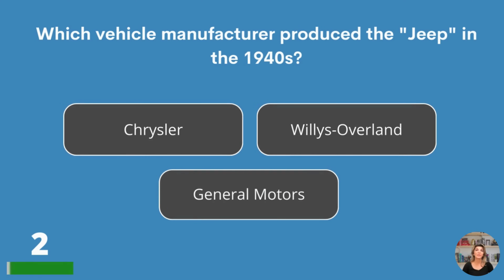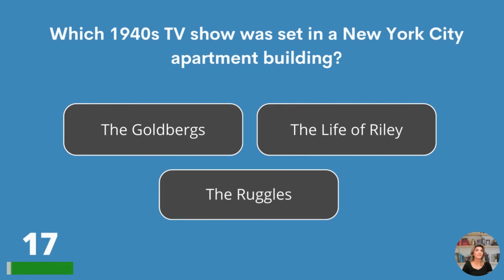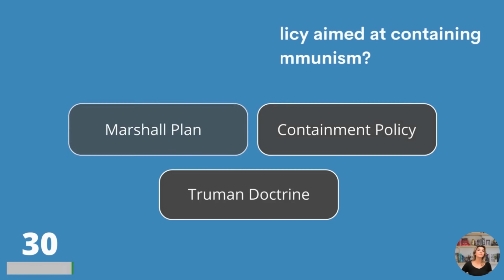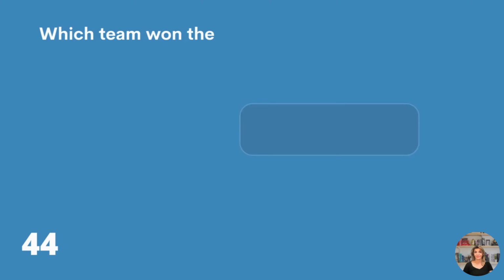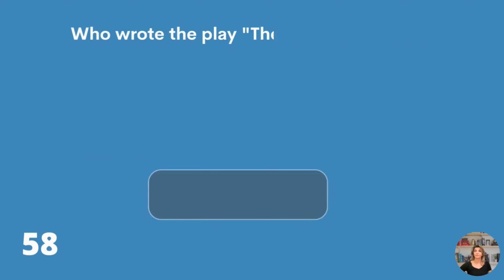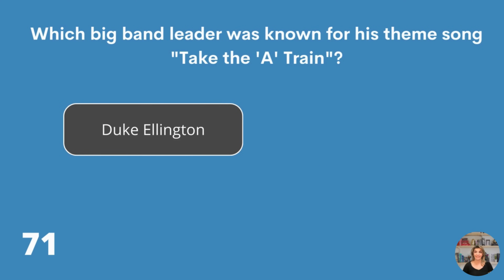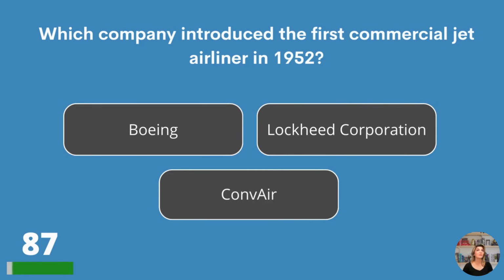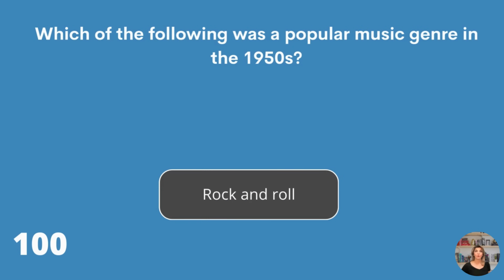1940s & 1950s Trivia Quiz - Do You Remember This?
1940s and 1950s quiz - do you remember this? Let us know your score in the comments.

Answer bonus question:
Jitterbug, or swing, Lindy, the rock'n'roll, boogie-woogie or Bop.